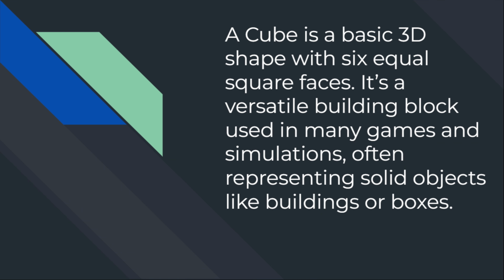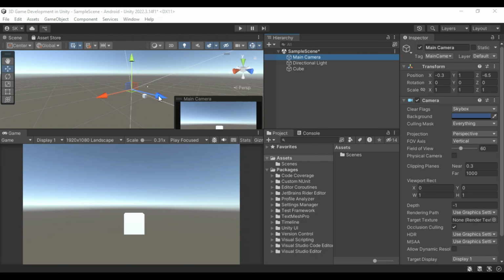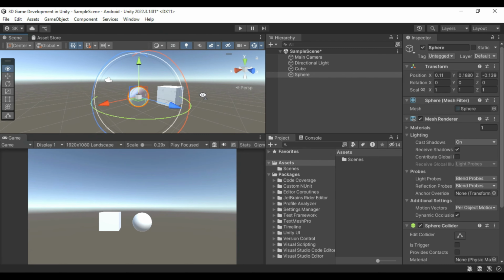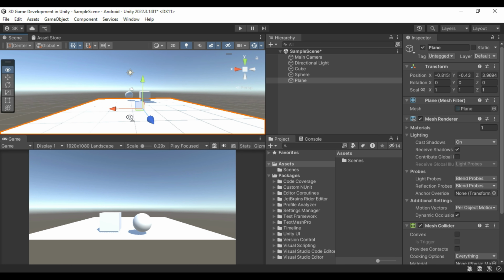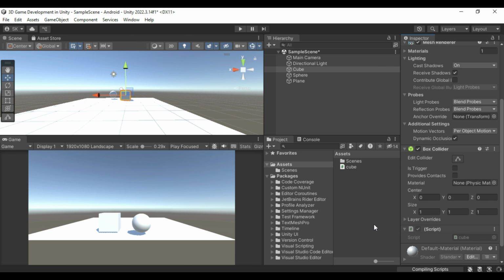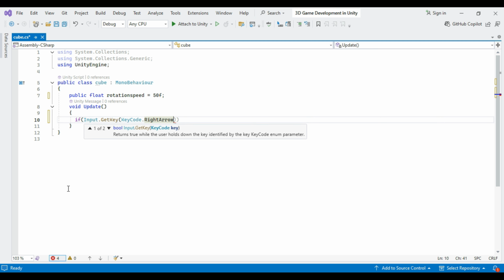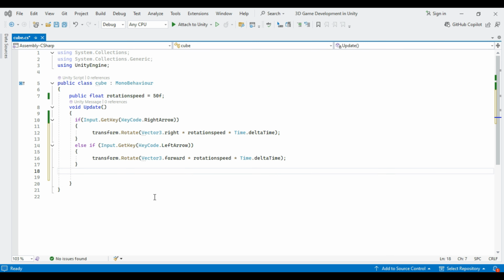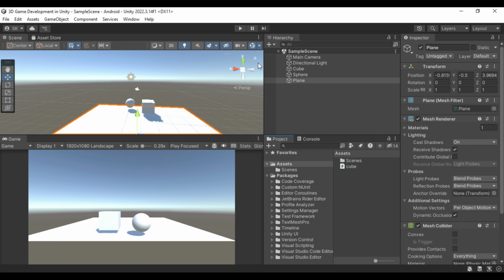3D Game Development in Unity | Chapter - 1 | Introduction to 3D Objects Cubes, Spheres, Planes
🎮 *Play Revolution Games* – Explore hundreds of free games.
📚 *Rev Games Academy* – Learn & master game development.

*Our Mission*

*Tutorial Description*

"In this tutorial, we’ll explore the basic 3D objects in Unity—Cubes, Spheres, and Planes—which serve as the foundation for building 3D environments. These objects are essential for prototyping, level design, and game mechanics.

We’ll start by adding Cubes, which are commonly used for walls, platforms, or obstacles. Then, we’ll introduce Spheres, perfect for rolling objects, projectiles, or character models. Finally, we’ll cover Planes, which act as ground surfaces or large flat areas in a scene.

You’ll learn how to create these objects through Unity’s Hierarchy panel and adjust their properties in the Inspector. We’ll also touch on basic transform manipulations like rotating a object and how these objects interact with the scene.

By the end, you’ll have a solid grasp of Unity’s primitive 3D objects, providing a strong foundation for creating more complex game worlds!"

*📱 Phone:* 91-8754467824